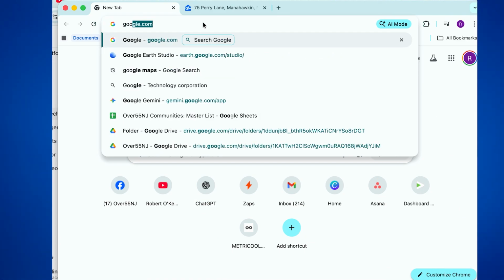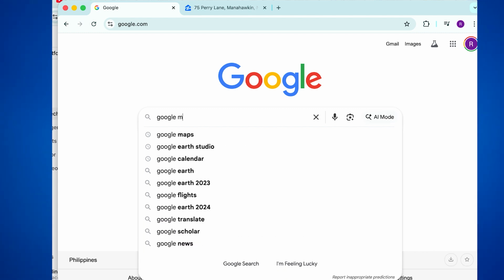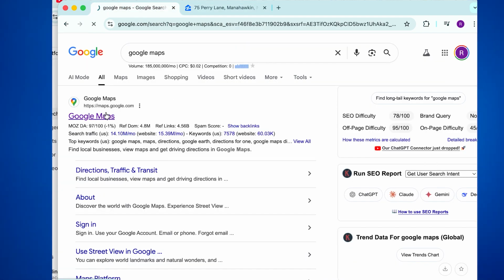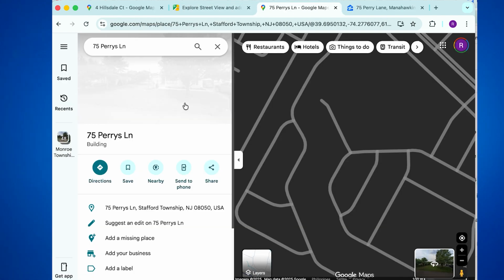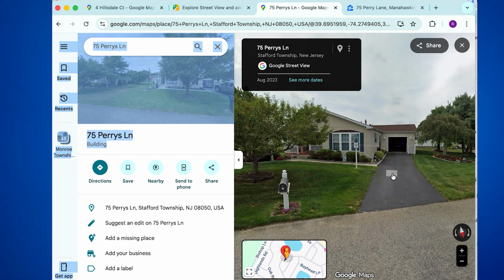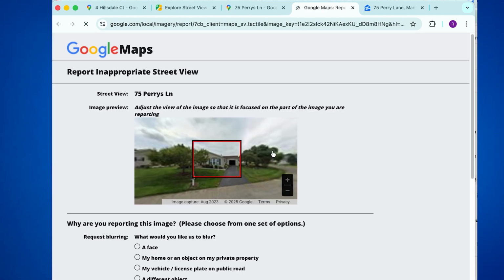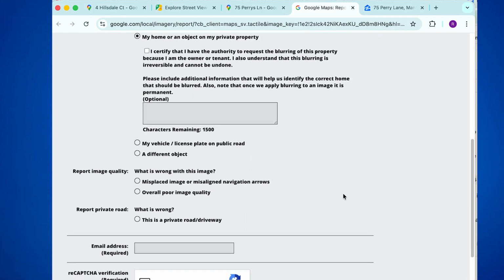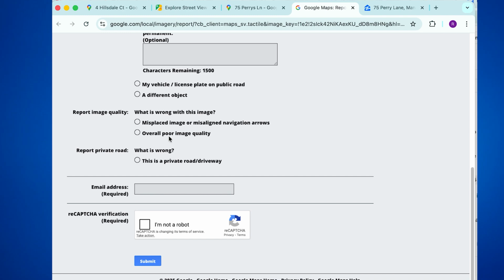How to blur your home on google maps?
Worried your home is way too visible on Google Maps?
In the next minute, I’ll show you how to blur your house and keep your privacy protected.

Here’s what you’ll learn:

-How to find your home the right way on Google Maps
-Where Google hides the blur-request option
-What you need to know before you submit it

Scenario:
Imagine someone looking up your address and seeing nothing but a blurred, protected home—your privacy fully in your control.